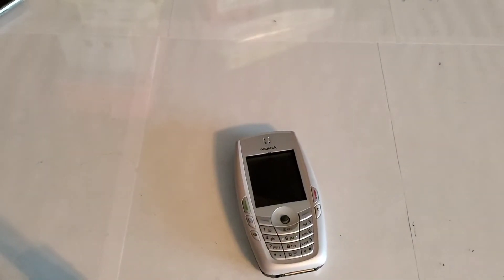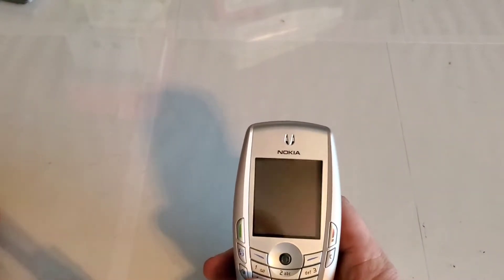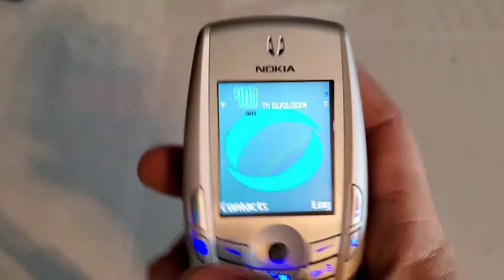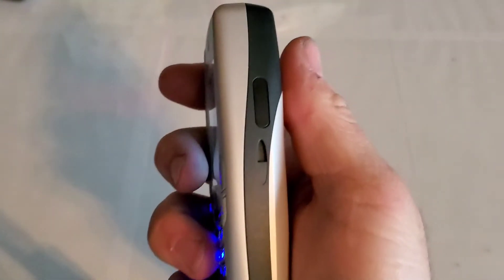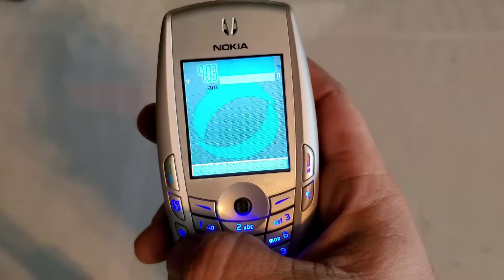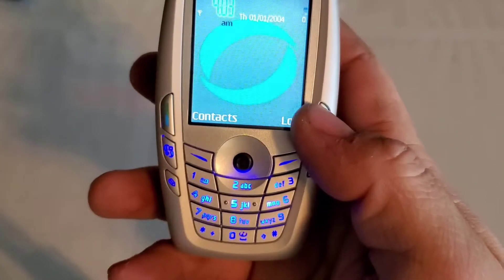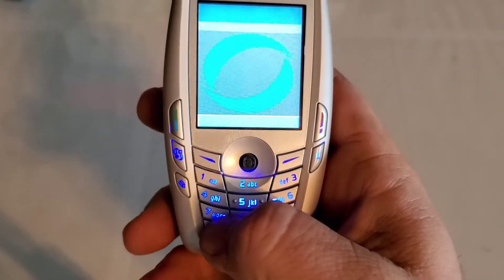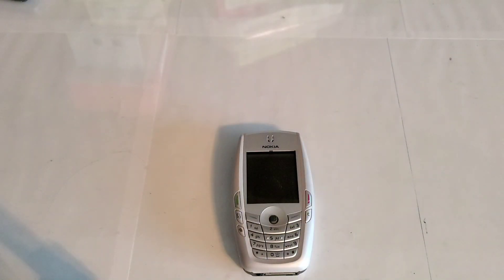Cingular Wireless Nokia 6620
Hey guys welcome back to another video with Tony's Phone Collection. Today we are taking a look at the Nokia 6620 that's with Cingular Wireless.